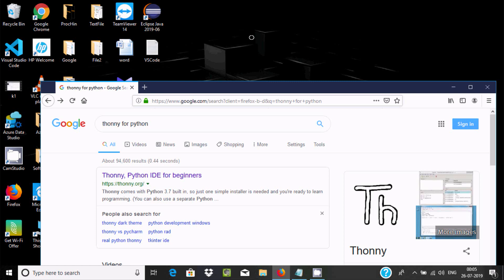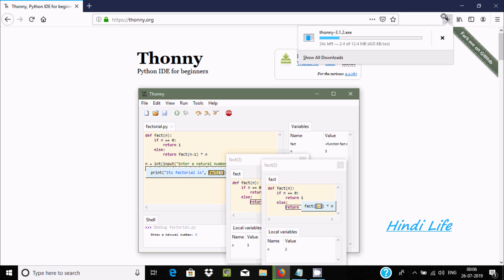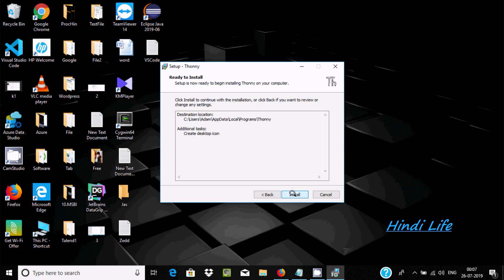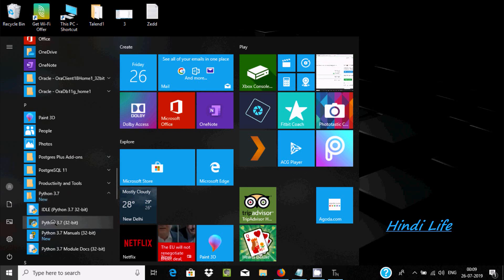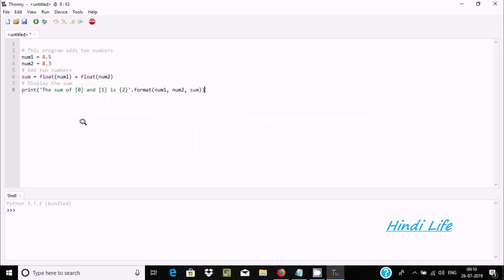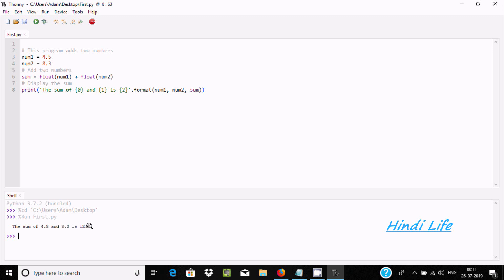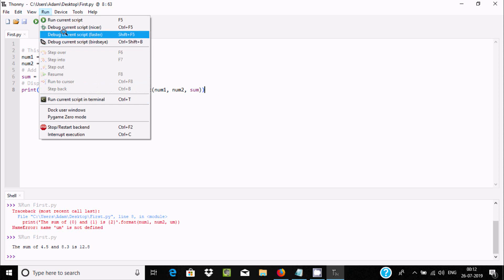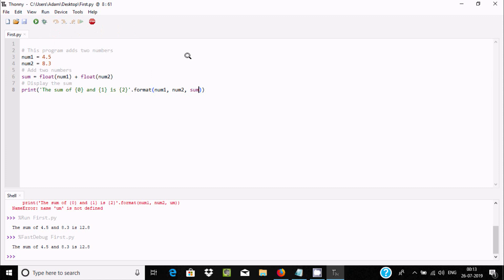How to Install Thonny IDE for Python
install Thonny IDE for Python

Thonny is an integrated development environment for Python that is designed for beginners.